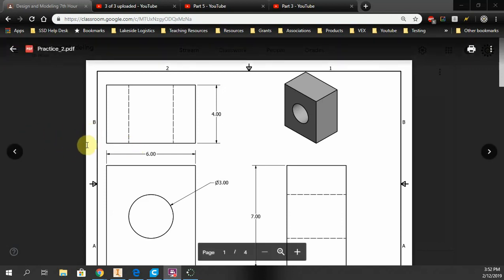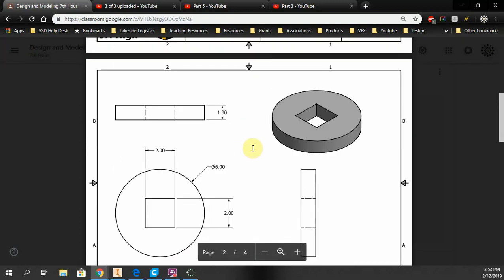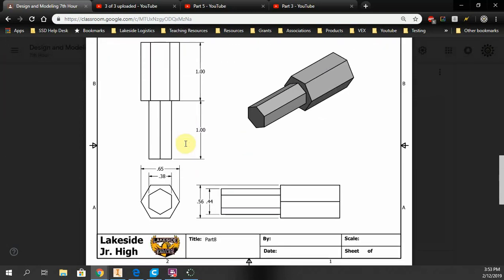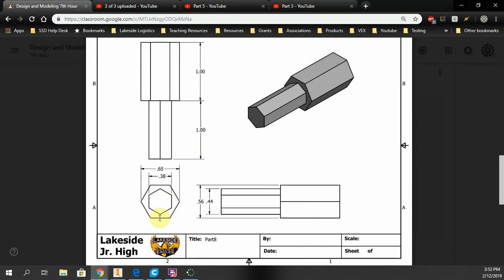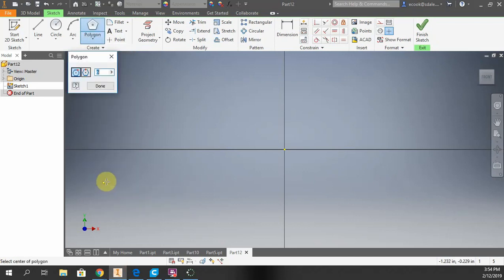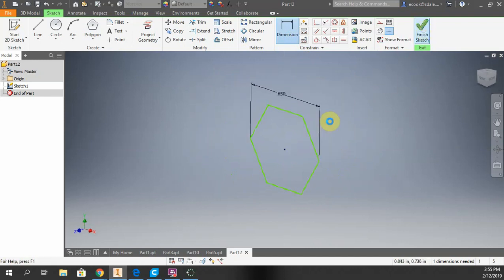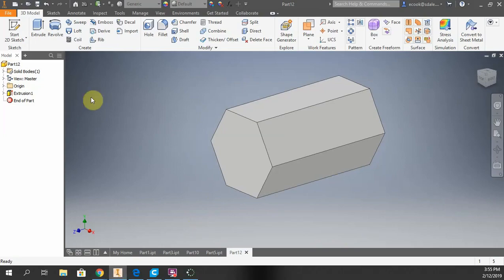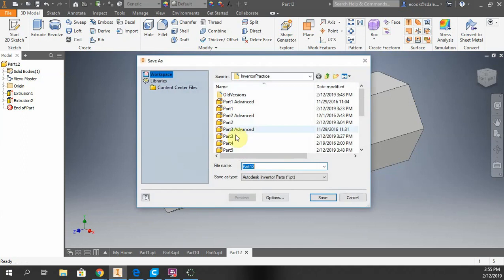Part 6 7 8